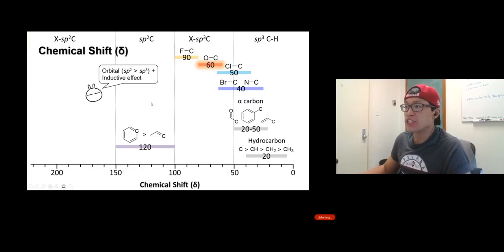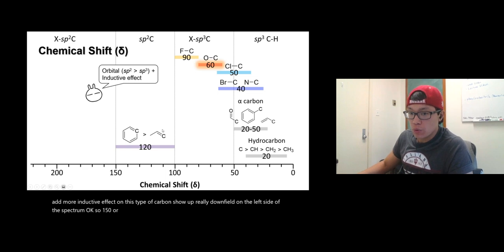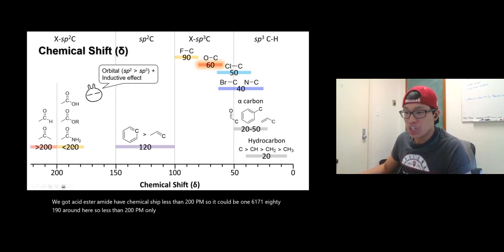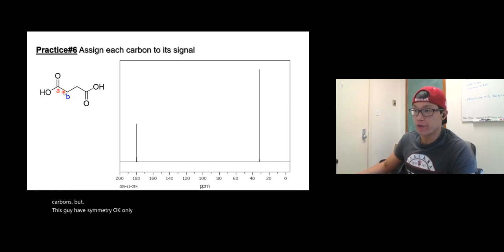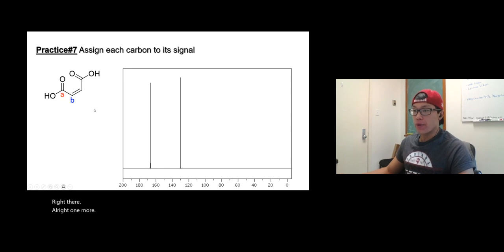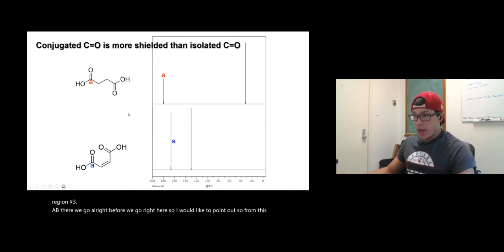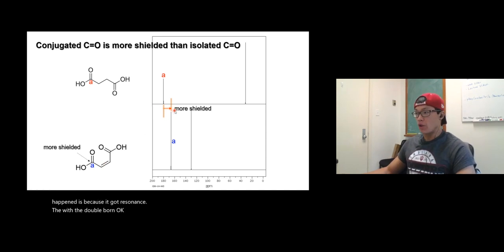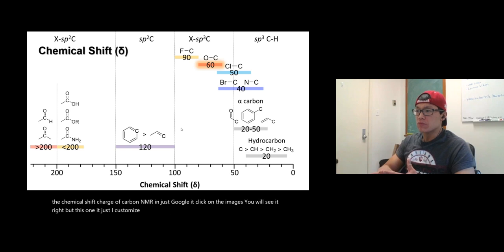Ch15.6 - Chemical Shifts of sp2 Carbons with Electronegative Atoms (region 4)